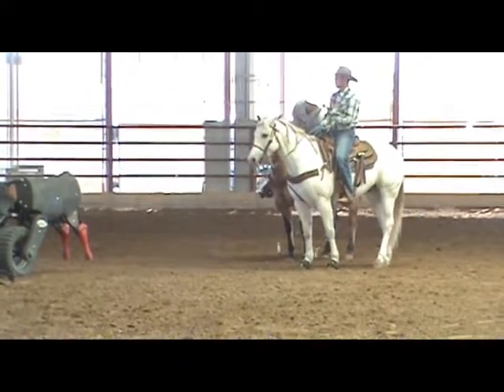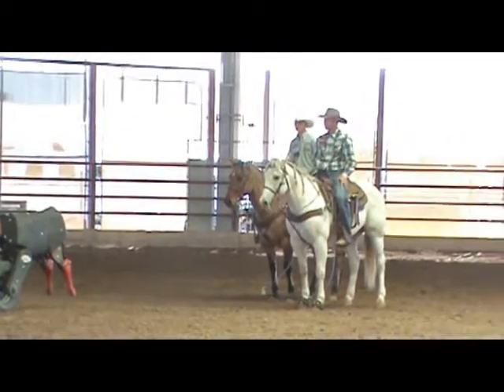Clay and Jake Smith Hot Heels Supreme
Clay and Jake show us how they use the Supreme to practice and tune up their horses.